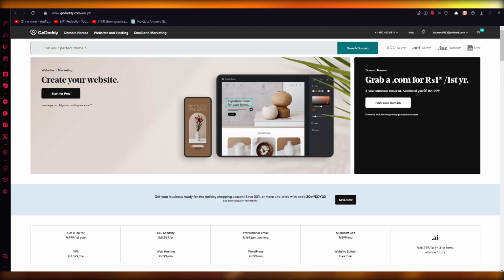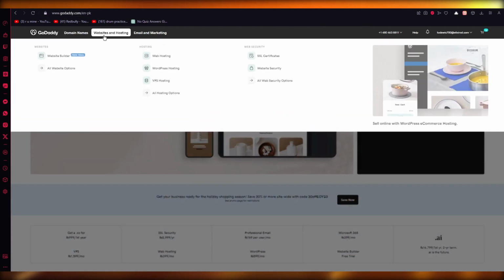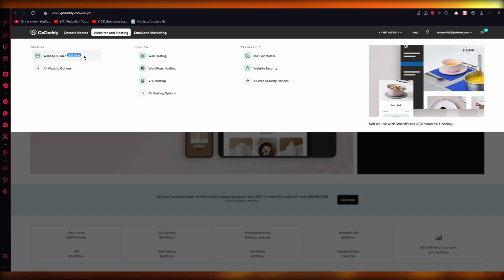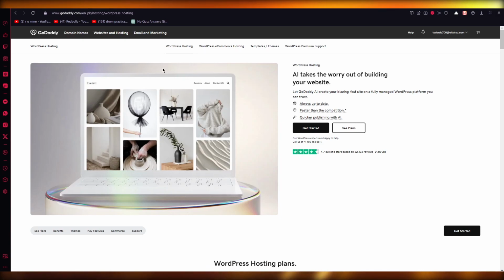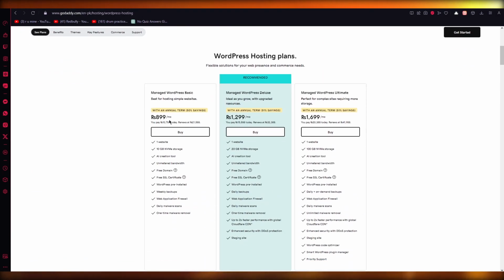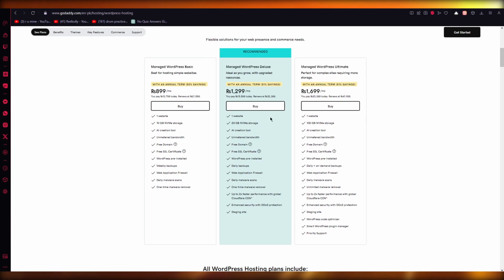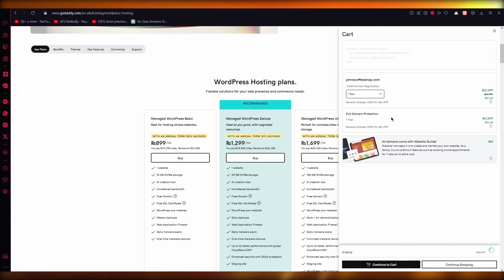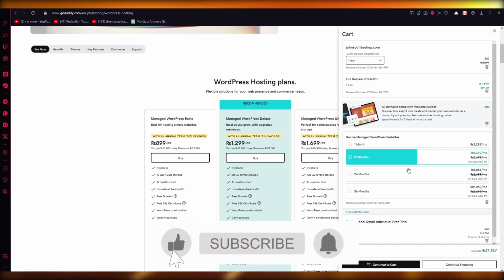How To Install Wordpress In Godaddy (2024) Step by Step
Installing WordPress on GoDaddy is a simple and straightforward process that can be completed in just a few easy steps. First, log in to your GoDaddy account and navigate to the "Web Hosting" section. From there, select the website or domain you want to install WordPress on. Next, click on the "Manage" button and then select "Install Apps" from the drop-down menu.

This will bring up a list of available applications, including WordPress. Click on "Install" and follow the prompts to complete the installation. Once the installation is complete, you can customize your WordPress site and begin creating content. With GoDaddy's user-friendly interface and comprehensive support, installing WordPress has never been easier.